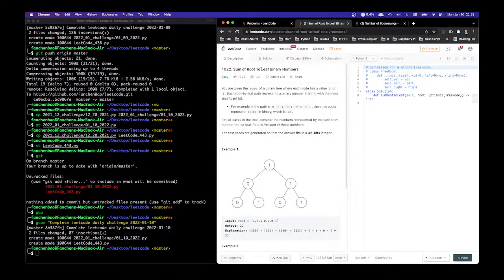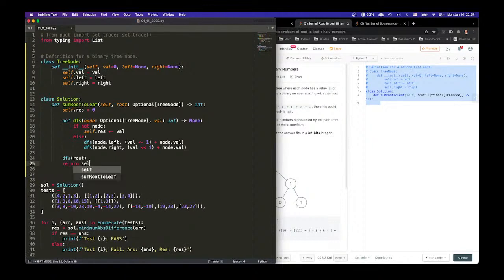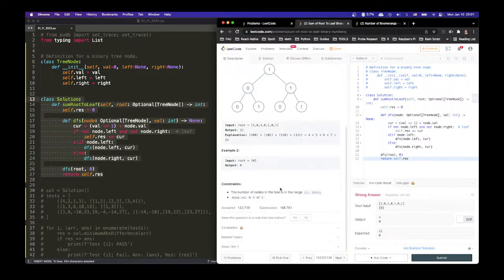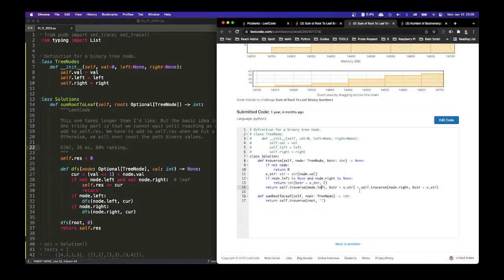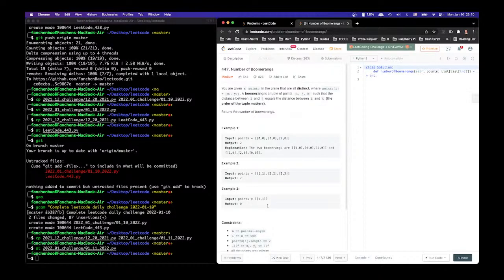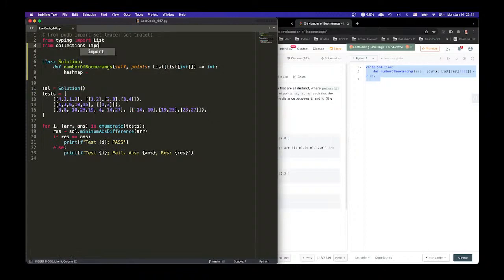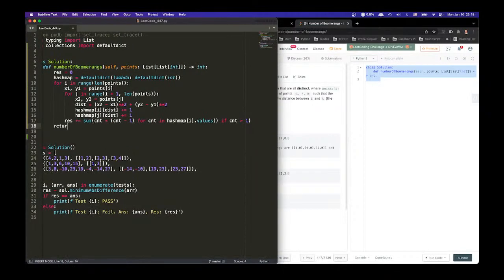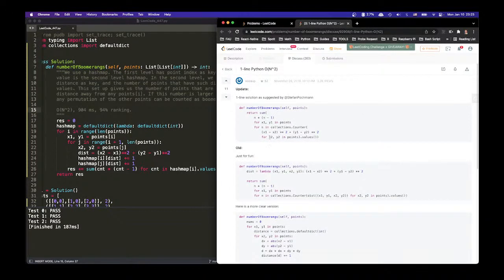2022-01-11 LeetCode 1022 & 447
De nuevo lo hice en la noche. Es mejor para mi porque puedo concentrarme durante los días para mi trabajo.